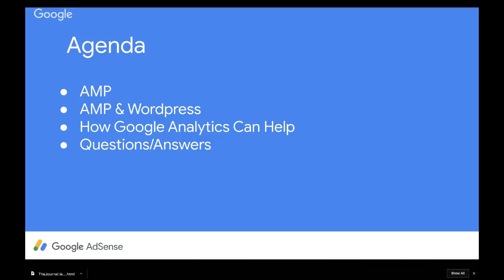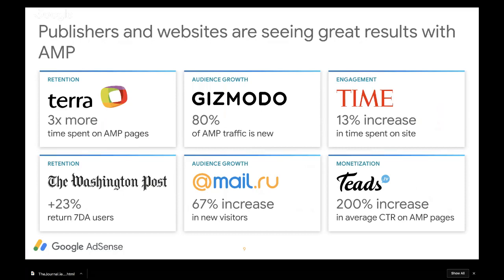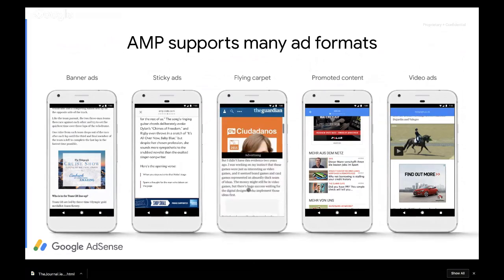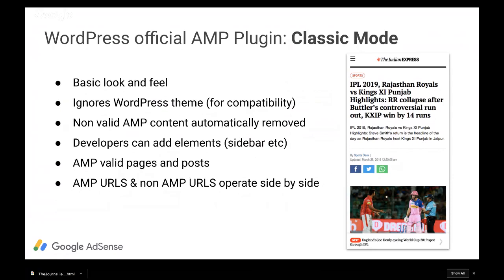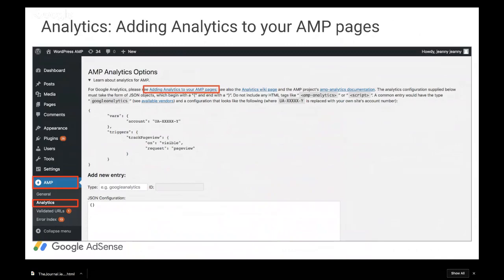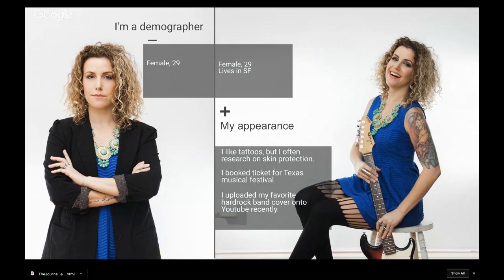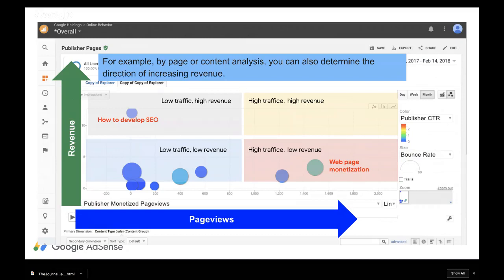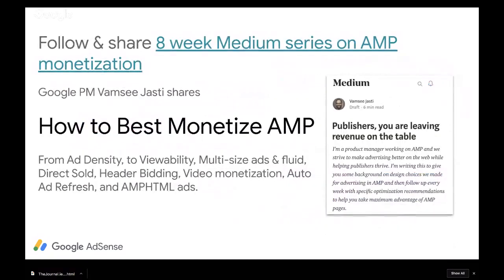AdSense on Air: Create your first AMP page with the AMP for Wordpress plugin